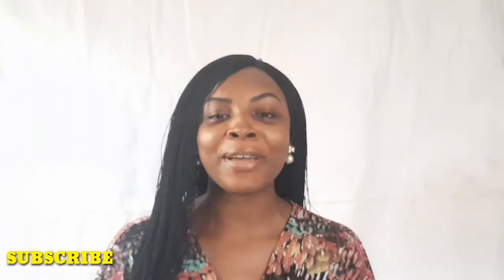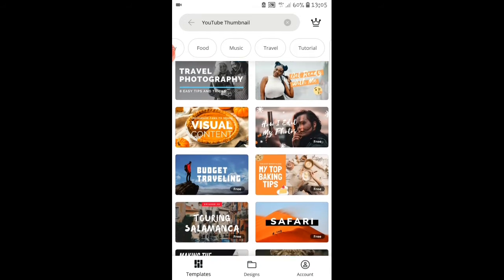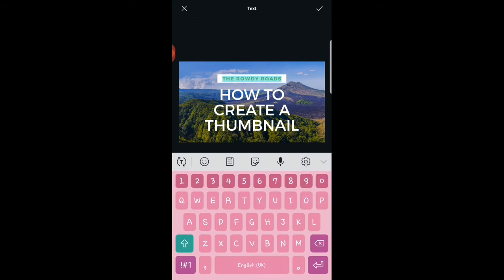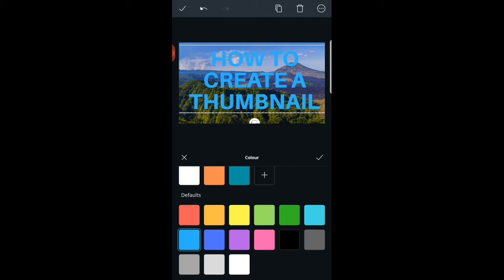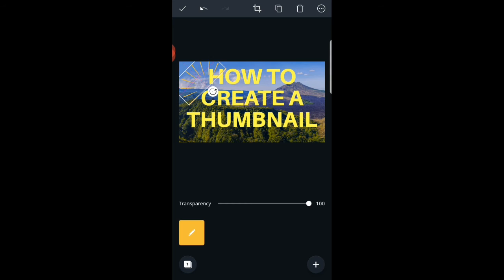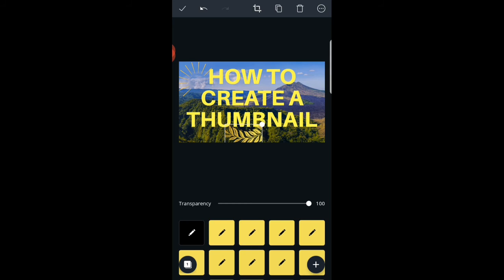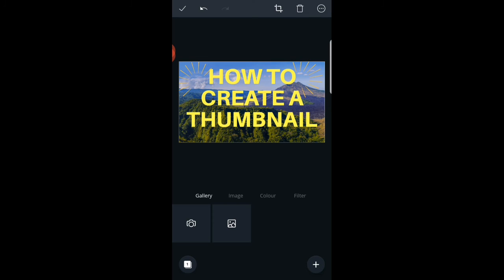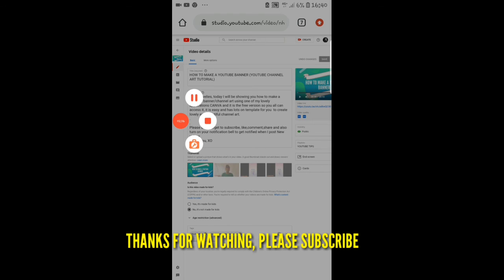HOW TO MAKE A YOUTUBE THUMBNAIL/BEGINNER FRIENDLY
Hello Lovelies in this video I will showing how to create/make a YouTube thumbnail with my go to Application CANVA. Thanks so much XOXO